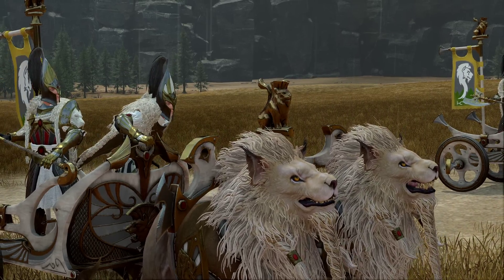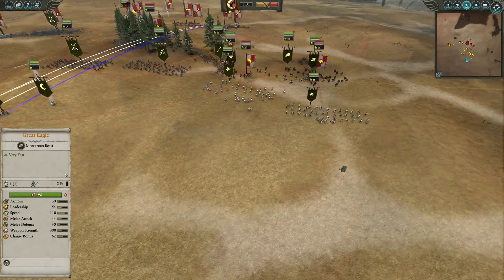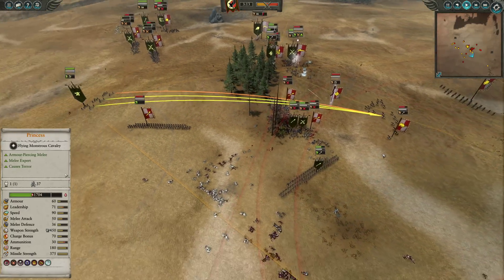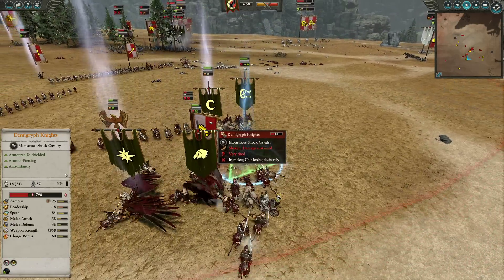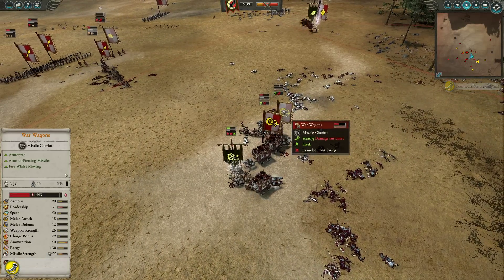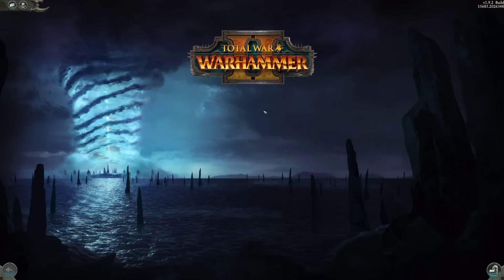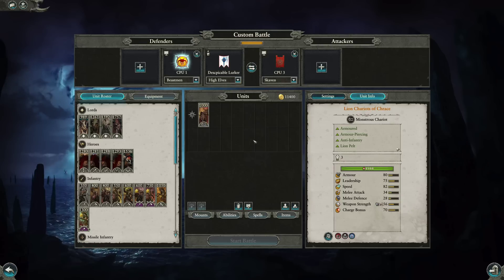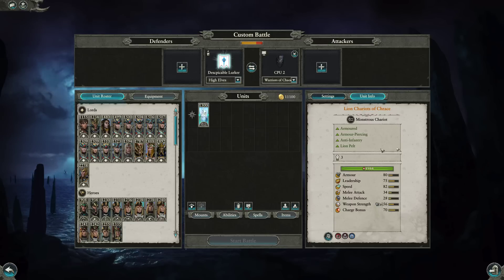UNDERRATED UNIT: War Lion Chariots - High Elves vs Empire // Total War: Warhammer II Online Battle